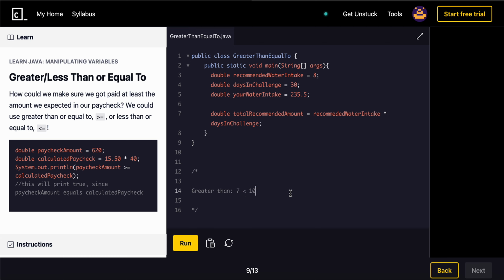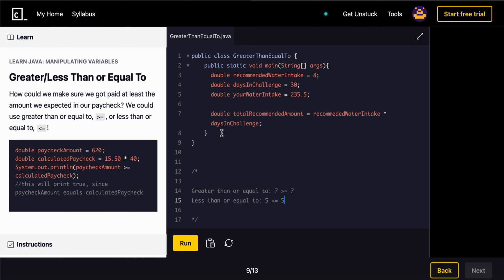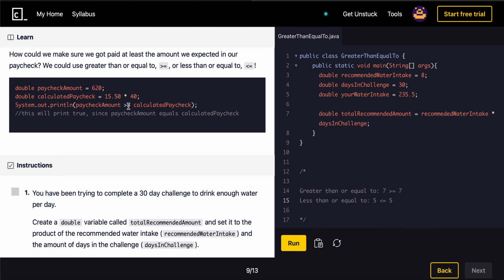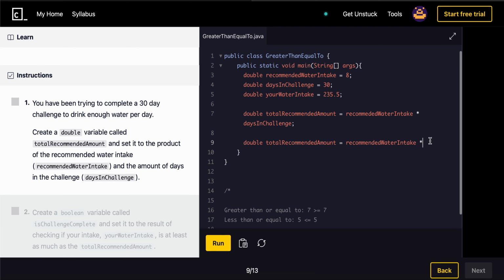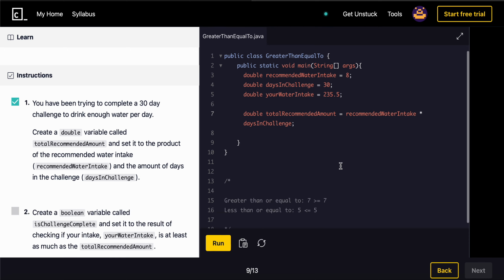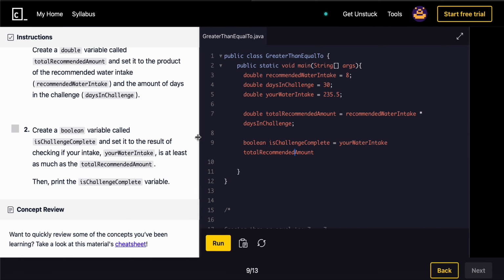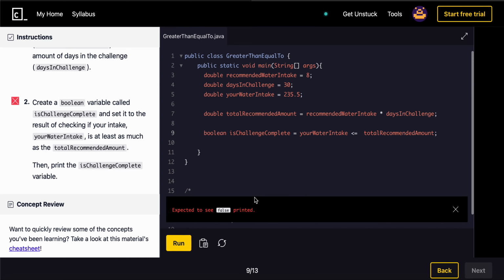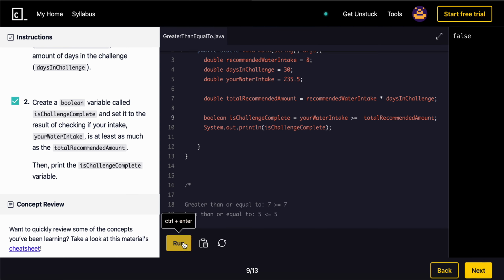Greater/Less Than or Equal To In Java | Codecademy Java Series